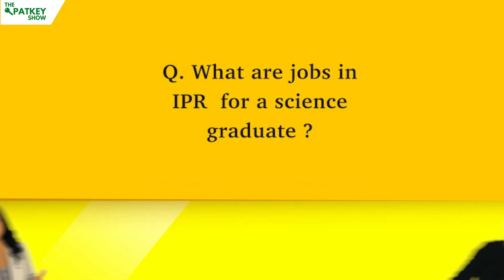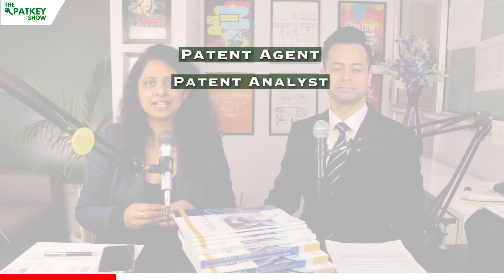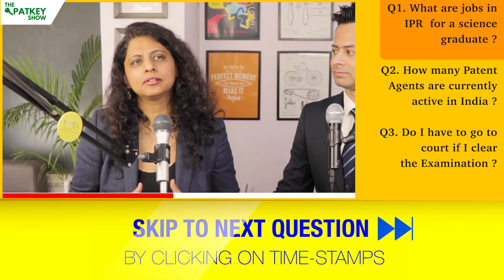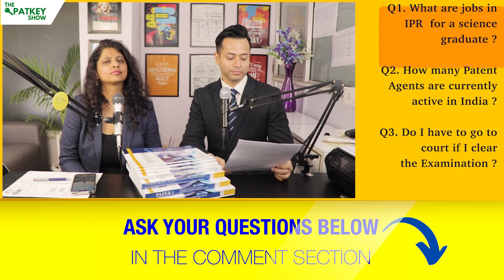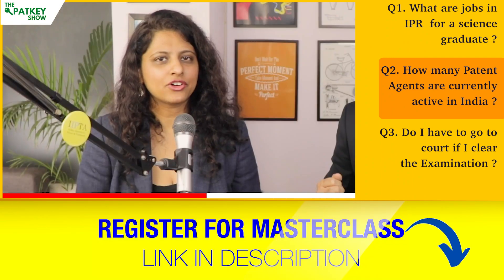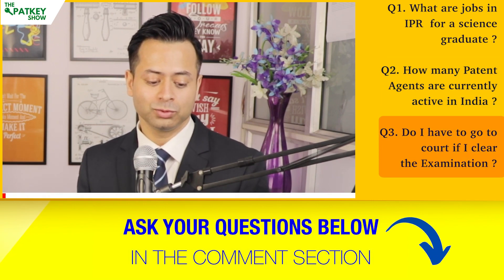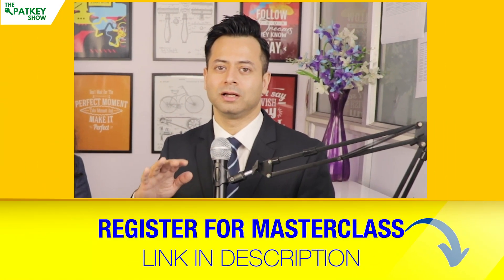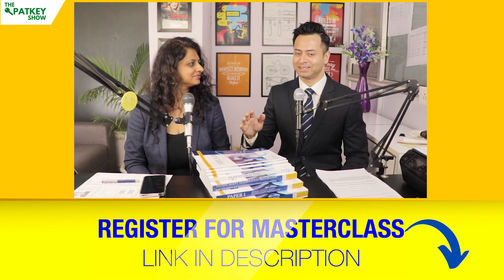IPR Job for Science Graduates : Patent Agent , "The Patkey Show" Ep : 8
Welcome to "The PATKEY Show- Ep:8" ,where we will answer Patent Agent Exam FAQs . Learn more with Cheshta Sharma' s FREE MasterClass" 👉🏻
Register yourself Now !!

Questions:
00:00 Intro
00:41 Q1. What are jobs in IPR for a science graduate ?
03:21 Q2. How many Patent Agents are currently active in India ?
05:05 Q3. Do I have to go to court if I clear the Examination ?

Patent Agent Exam Preparation, Patent Agent Examination, How to Prepare for Patent Agent Exam

All the suggestions and answers in the video are the opinions of the anchors. All information posted is for educational and informational purposes only. It can not be substituted for professional advice. Should you decide to act upon any information in this video, you do so at your own risk. IIPTA is not responsible for anything you act upon.